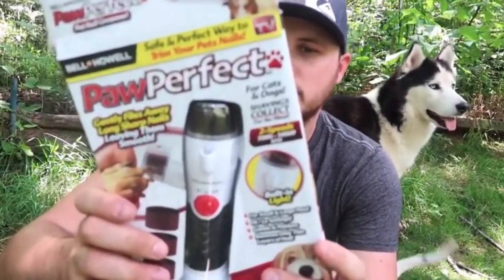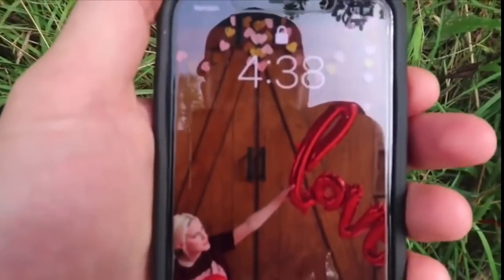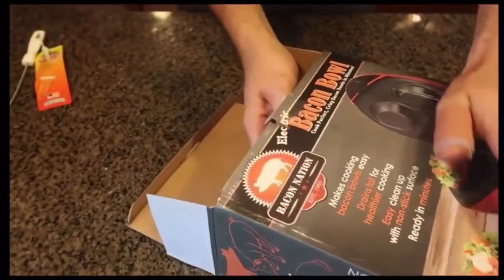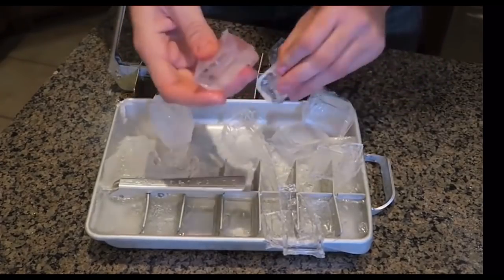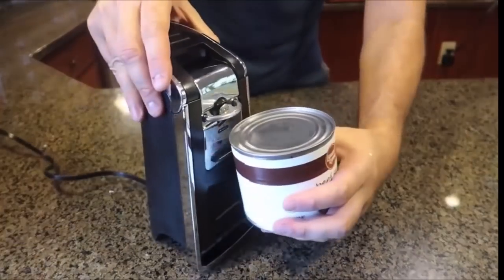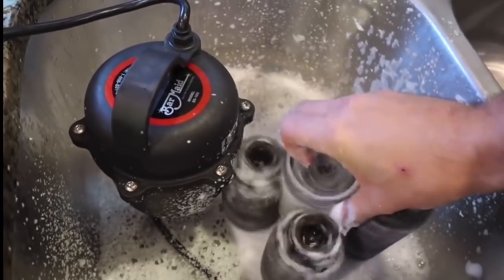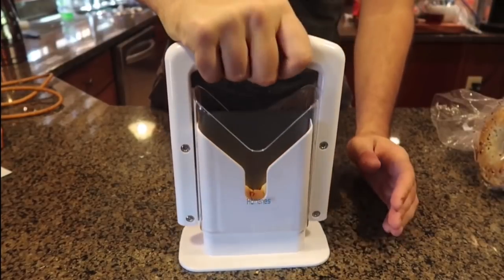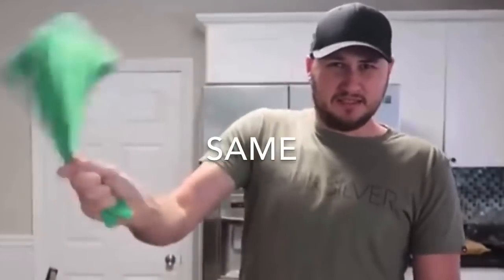CrazyRussianHacker’s Funniest Moments! Pt. 2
The last CRH Compilation got
32k views. So I thought why not make a second one 😁. Hope you enjoyed!